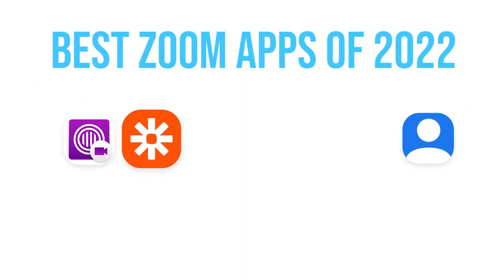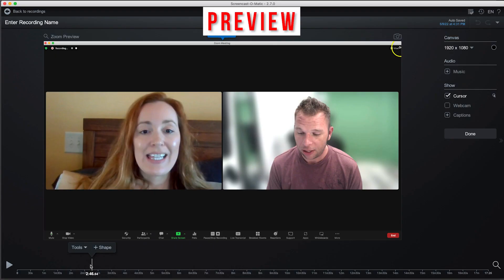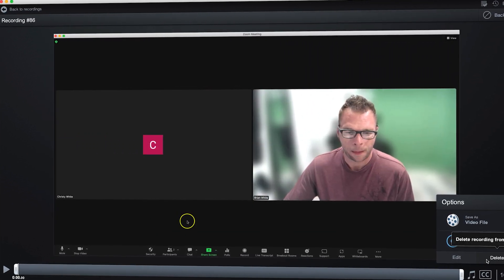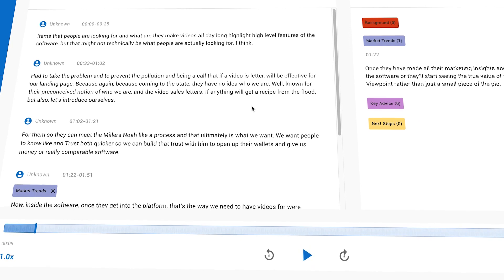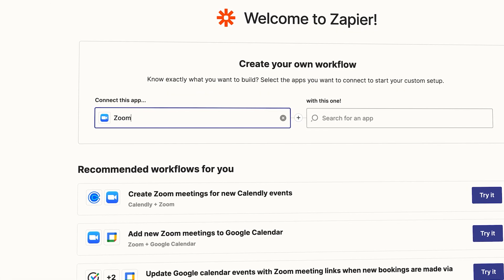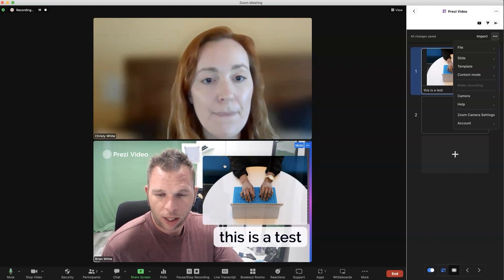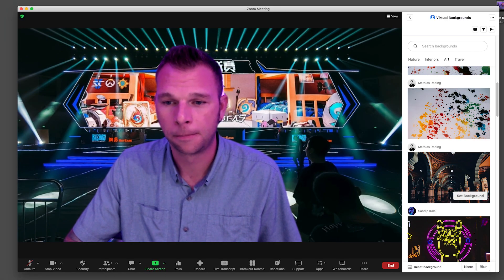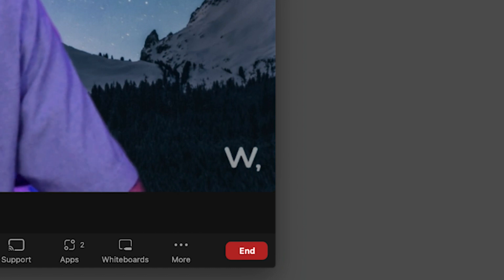5 Apps That Make Zoom Better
In this video, you'll experience my top 5 ZOOM Apps which will help enhance your online meetings once again. Zoom Apps make meetings more engaging, productive, and fun! It allows you to bring the apps you love directly into your Zoom meetings. Pretty cool stuff!!

00:00 Setting the stage
00:30 What are Zoom Apps?
01:13 Screencast-O-Matic Zoom App
02:18 Laxis Tech Zoom App
03:16 Zapier Zoom App
04:12 Prezi Video Zoom App
04:54 Warmly AI Business Cards